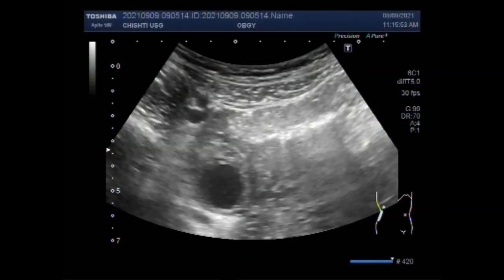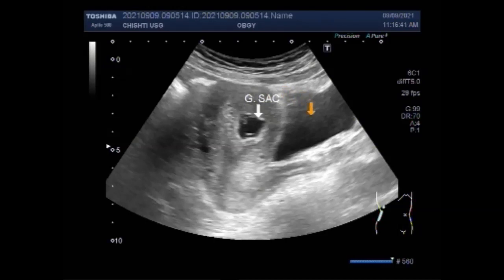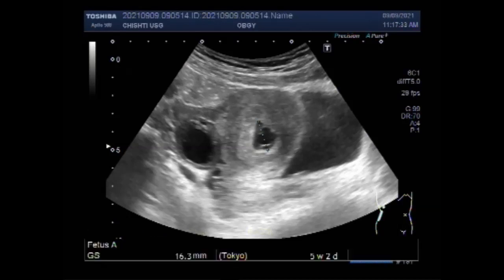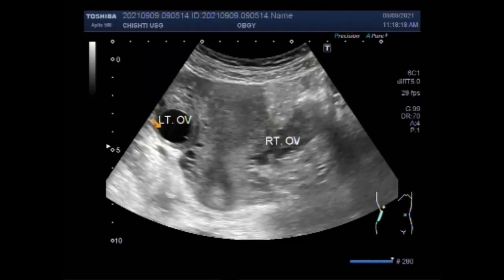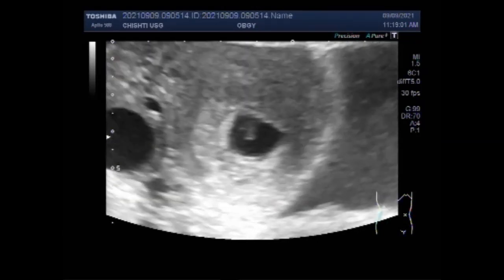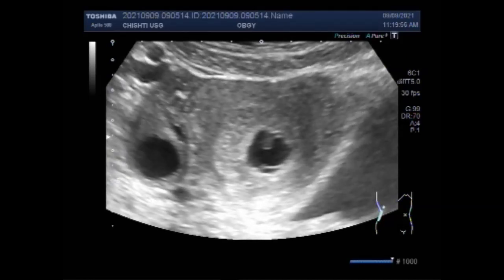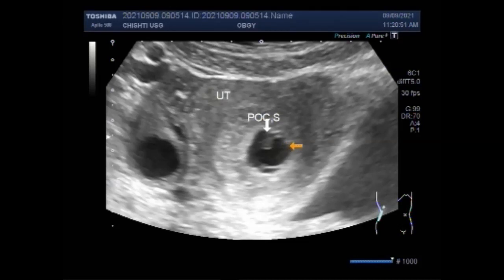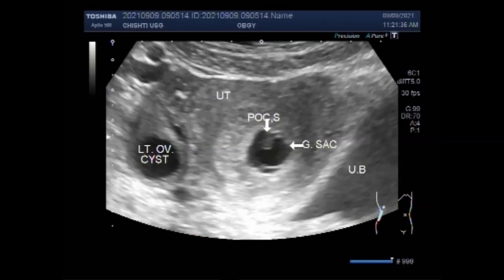Blighted Ovum with an Ovarian Cyst.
This video shows Blighted Ovum with an Ovarian Cyst.
Ovarian cysts are fluid-filled sacs that form on the ovaries. Simple ovarian cysts usually are not cancerous. Most cysts are diagnosed through ultrasound or other imaging tests, which will also let your physician see the size of the cysts.
On ultrasound, the cysts are characterized by anechoic (black) fluid filling the cyst cavity and thin walls. Simple cysts are less than 20-25 mm in diameter. If an ovarian cyst has recently ruptured, one will see fluid in the pelvis. If there are echoes within the cyst, it may be from hemorrhage.
It's common for women of childbearing age to get ovarian cysts, and it's not unusual for moms-to-be to find out they have an ovarian cyst while they're pregnant. Fortunately, the vast majority of ovarian cysts are harmless and nothing to worry about. Here's what you need to know about ovarian cysts during pregnancy.
The size of a cyst directly corresponds to the rate at which they shrink. Most functional cysts are 2 inches in diameter or less and do not require surgery for removal. However, cysts that are larger than 4 centimeters in diameter will usually require surgery.
A blighted ovum is a fertilized egg that implants itself in the uterus but doesn't become an embryo. The placenta and embryonic sac form, but remain empty. There's no growing baby. It's also known as Anembryonic gestation or anembryonic pregnancy. It is a leading cause of early pregnancy failure or miscarriage. Often it occurs so early that you don't even know you are pregnant.
It is also called an 'anembryonic pregnancy' as there is no embryo (developing baby). Because a blighted ovum still makes hormones, it can show up as a positive pregnancy test. A blighted ovum will cause a miscarriage usually at 7 to 12 weeks of pregnancy.
A pregnancy is anembryonic if a transvaginal ultrasound reveals a sac with a mean gestational sac diameter (MGD) greater than 25 mm and no yolk sac, or an MGD more than 25 mm with no embryo.
A blighted ovum causes about one out of two miscarriages in the first trimester of pregnancy. A miscarriage is when a pregnancy ends on its own within the first 20 weeks. When a woman becomes pregnant, the fertilized egg attaches to the uterine wall. At about five to six weeks of pregnancy, an embryo should be present.
A blighted ovum, also called an anembryonic pregnancy, occurs when an early embryo never develops or stops developing, is reabsorbed, and leaves an empty gestational sac. The reason this occurs is often unknown, but it may be due to chromosomal abnormalities in the fertilized egg.
The gestational sac is typically visible on a transvaginal ultrasound somewhere between 3 to 5 weeks of pregnancy, or by the time the hCG has reached 1500 to 2000. Before that, even in a viable pregnancy, there is not going to be a visible gestational sac on an ultrasound.
Doctors can diagnose a blighted ovum using an ultrasound starting at around week 7 of pregnancy. Imaging will show a smaller than normal and empty gestational sac, which contains no embryo.
Because a blighted ovum still makes hormones, it can show up as a positive pregnancy test. A blighted ovum will cause a miscarriage usually at 7 to 12 weeks of pregnancy. Your body realizes the pregnancy is not developing properly and starts to shed blood and tissue from the uterus.
The gestational sac is the large cavity of fluid surrounding the embryo. Early embryogenesis consists of the extraembryonic coelom, also called the chorionic cavity. The gestational sac is normally contained within the uterus.
One of the more common types of miscarriages, known as an anembryonic pregnancy with an empty sac
In a blighted ovum, a gestational (embryo) sac forms and grows; however, the embryo does not develop. A blighted ovum is also known as anembryonic pregnancy. In the United Kingdom, miscarriage is the loss of an intrauterine gestational sac diameter (MGD) greater than 25 mm and no yolk sac.
The fetal pole is usually identified at 6.5 weeks with transabdominal ultrasound imaging and at 6 weeks with transvaginal ultrasound imaging, although it may not be seen until 9 weeks in some cases. When the fetal pole measures 7 mm or more, a fetal heartbeat should be detected.
The yolk sac is a membranous sac attached to an embryo, formed by cells of the hypoblast adjacent to the embryonic disk. This is alternatively called the umbilical vesicle by the Terminologia Embryologica (TE), though the yolk sac is far more widely used. In humans, the yolk sac is important in the early embryonic blood supply.
When in a follow-up ultrasound there's still no sign of a fetal pole (or of a gestational sac, which appears as a white rim around a clear center and will eventually contain amniotic fluid and enclose the developing baby) it means a miscarriage has occurred.